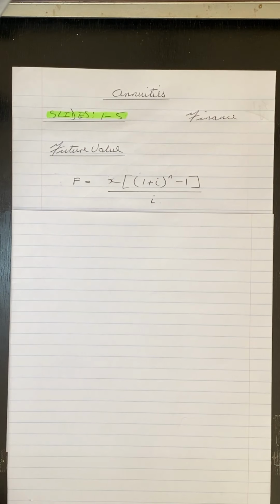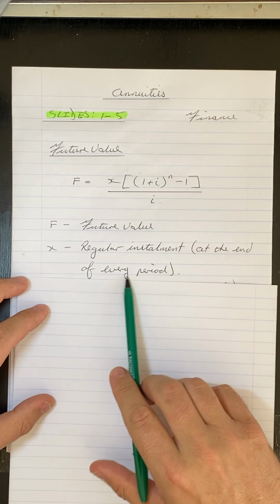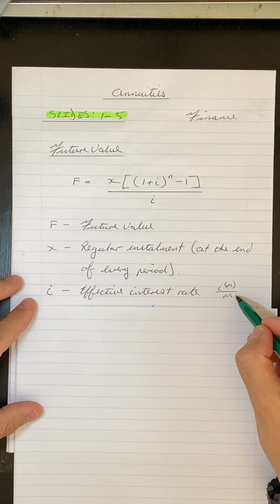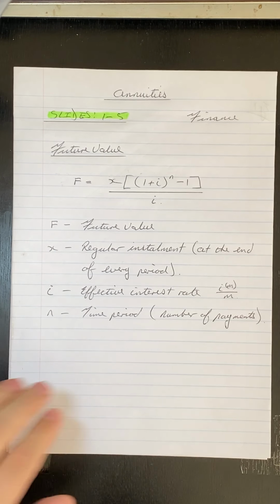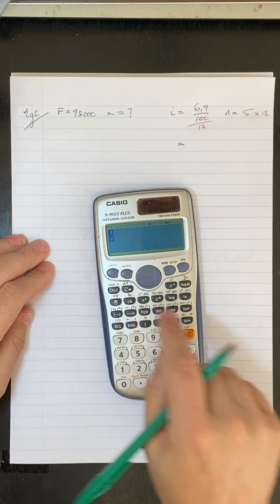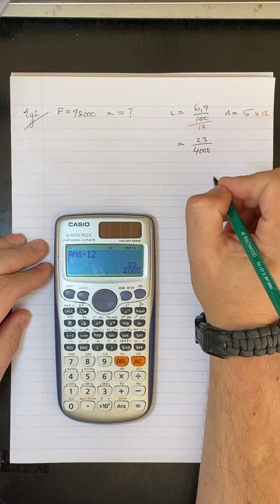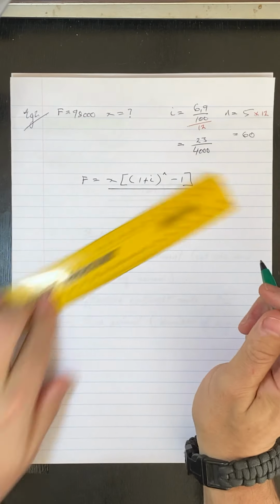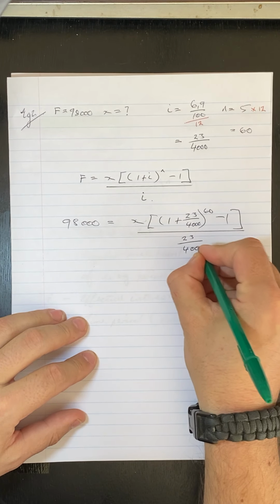Future Value Annuity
Slides: 1-5 Future Value Annuity